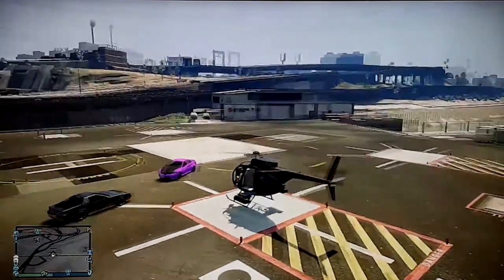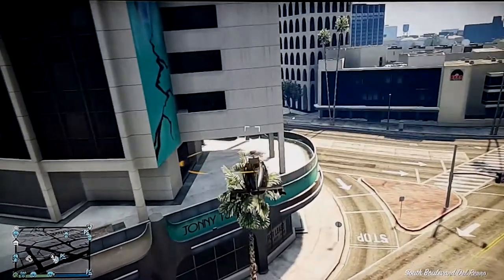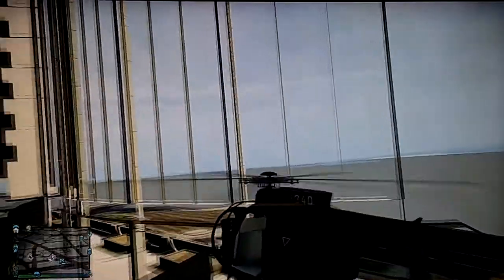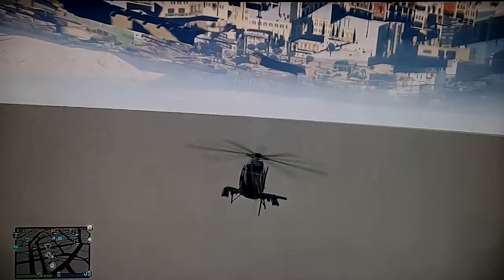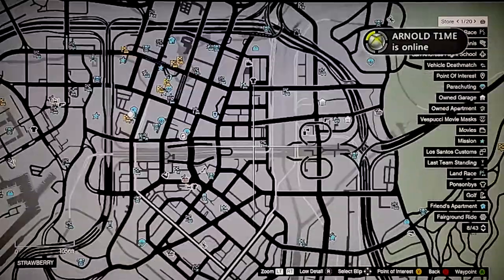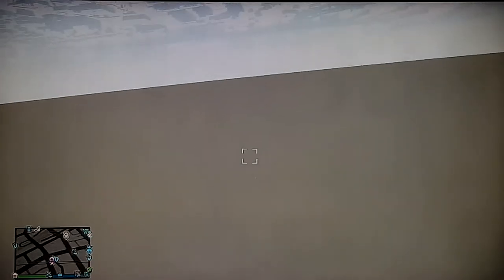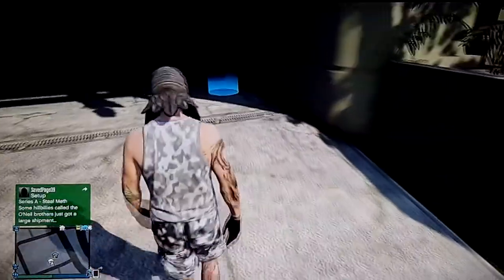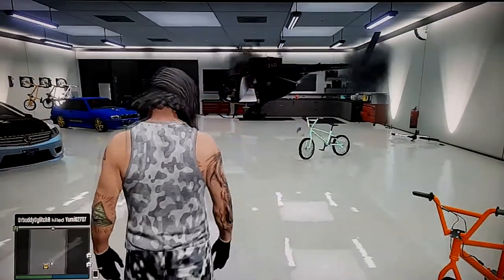GTA 5 - How To Get The Buzzard Helicopter Into Your Garage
Today's Video I Will Show You How to Get The Buzzard Helicopter Into Your Garage For The Xbox 360. This comes after patch 1.28

Friends In video go check them out as well

DrBlazeFTW

UrbuddyDglitchR

Other Friends ...

Arnold

TakedownTuna

Thanks for all the support, leave a like and a comment below that will help me and my channel out greatly but Also You guys need to check out my Friends follow them on Twitter and Sub To Them if Your Not Already ..